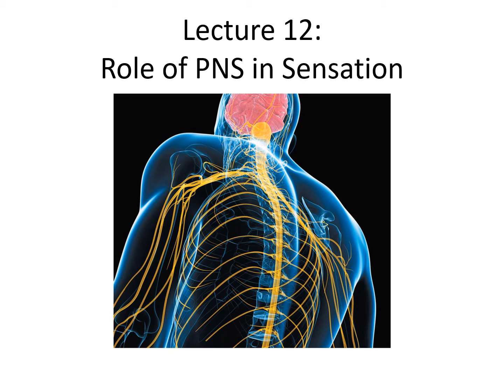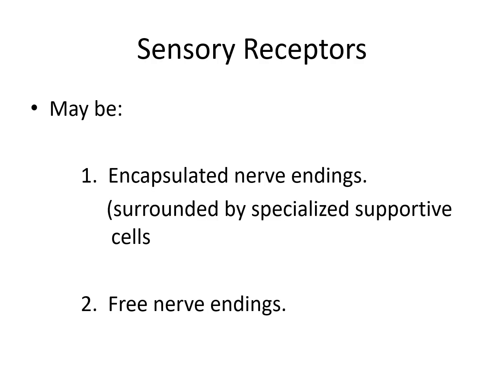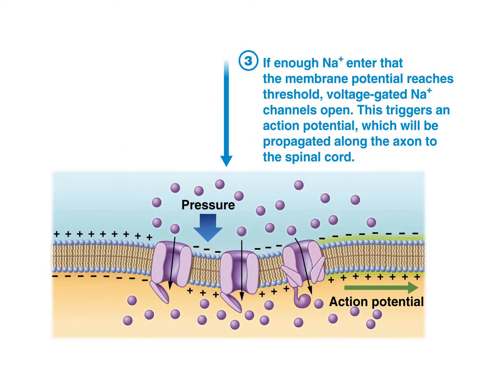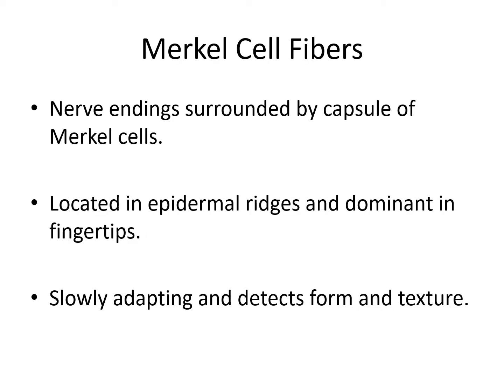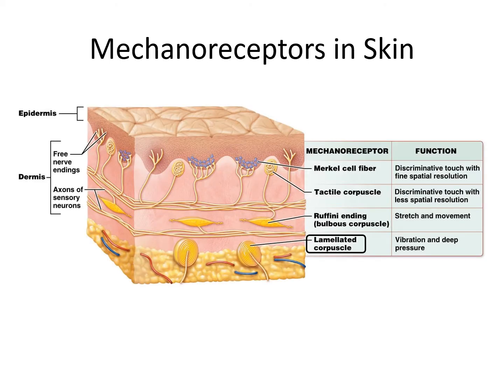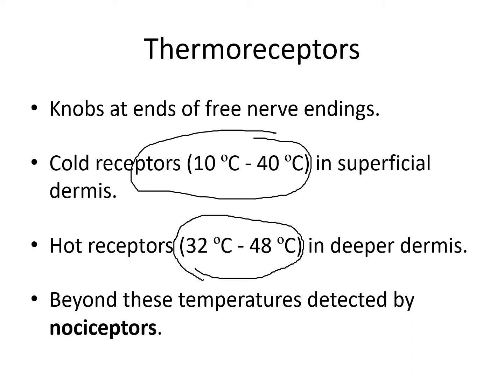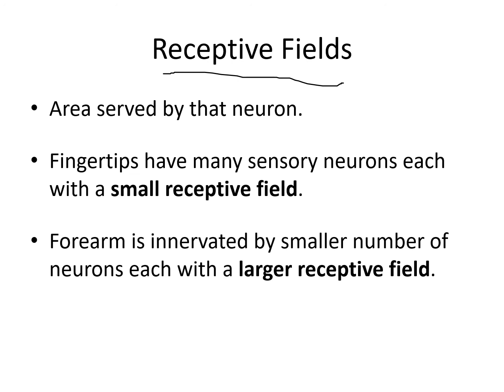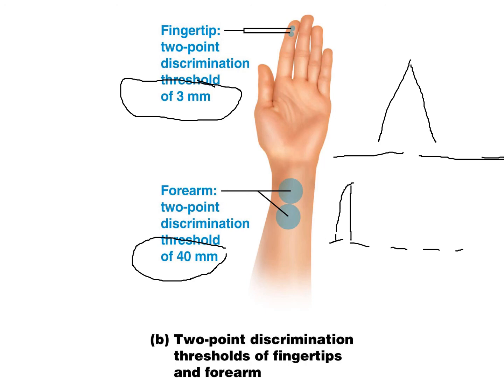Lecture 12 Narrated